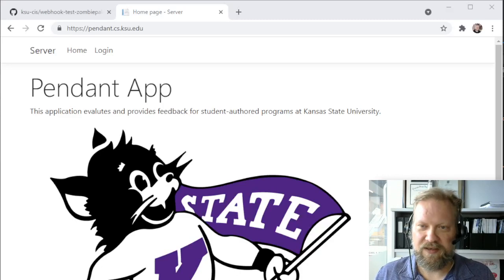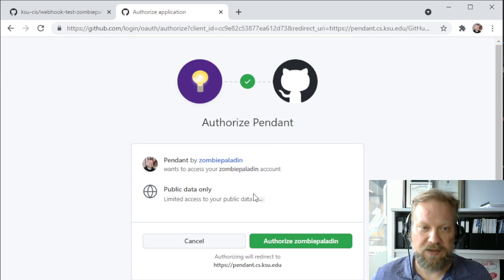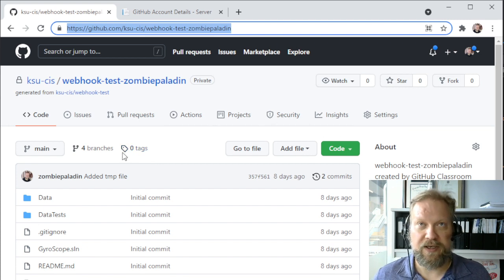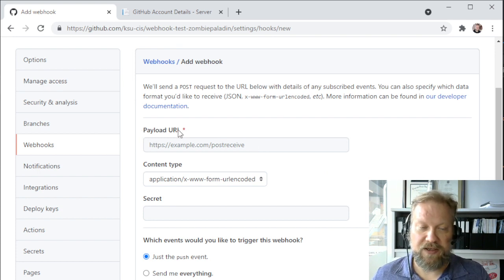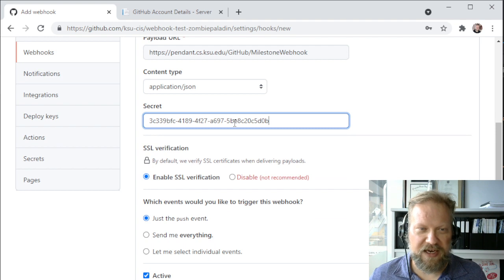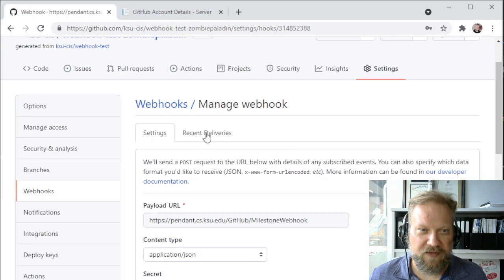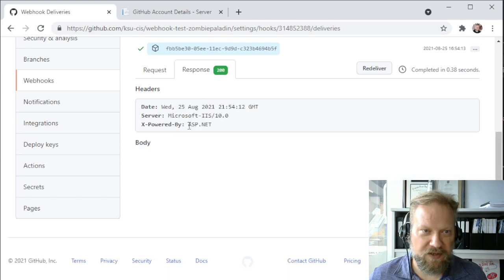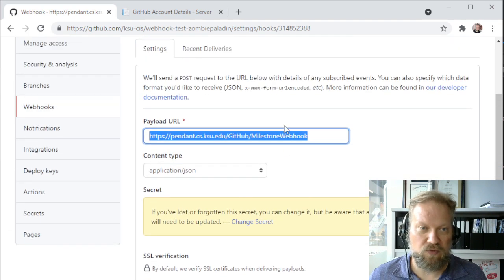Linking GitHub and Pendant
This video explains how to link your GitHub account with the Pendant Web App.